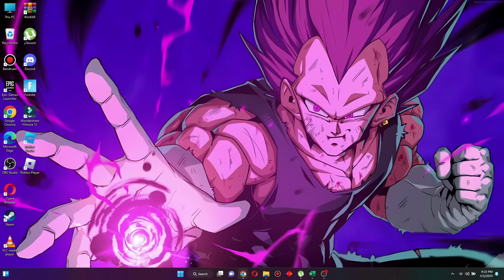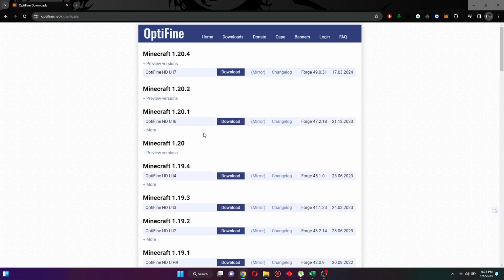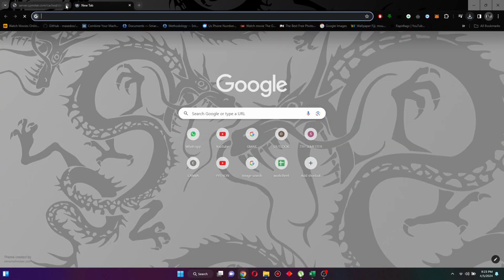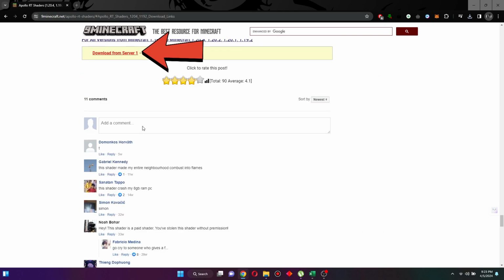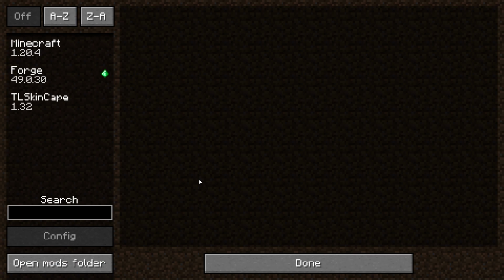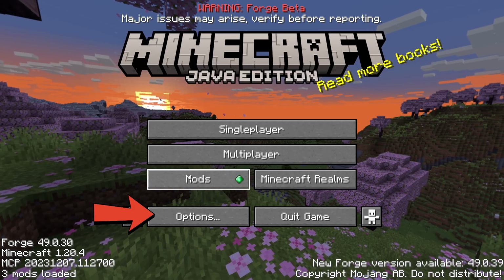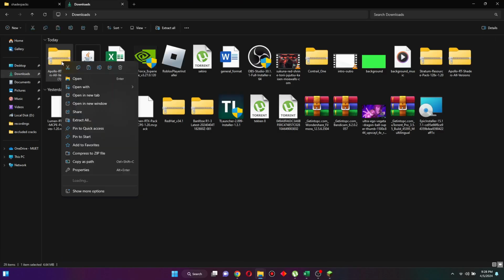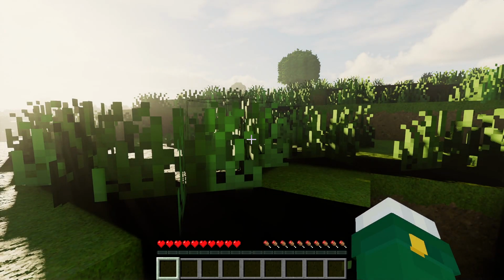How To Use Shaders With Mods In Minecraft - A to Z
How To Use Shaders With Mods In Minecraft - Welcome to our guide on "How To Use Shaders With Mods In Minecraft"! In this video, we'll dive into the exciting world of Minecraft modding and shaders, showing you how to combine these two elements seamlessly. Whether you're a seasoned Minecraft player looking to enhance your gameplay experience or a newcomer eager to explore new visual possibilities, this tutorial is for you.

Join us as we walk you through the process step by step, from installing mods and shaders to configuring settings for the best results. Don't miss out on this opportunity to elevate your Minecraft experience—watch now and learn how to use shaders with mods in Minecraft!